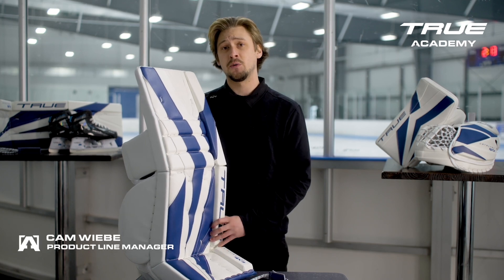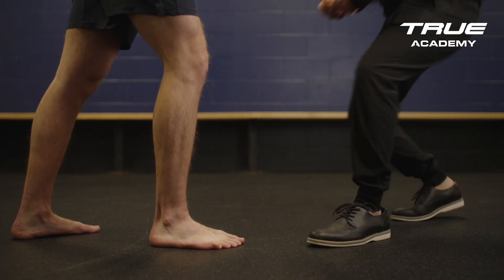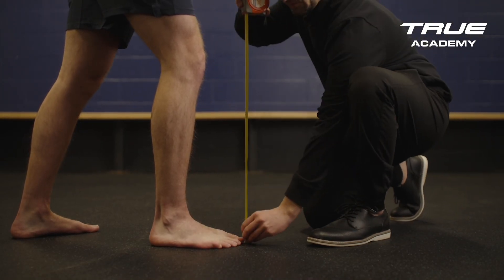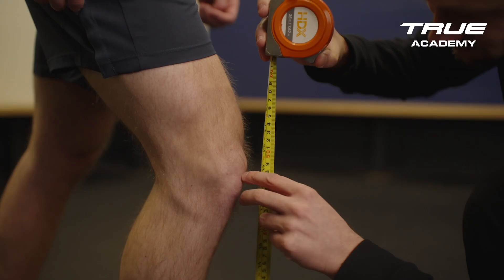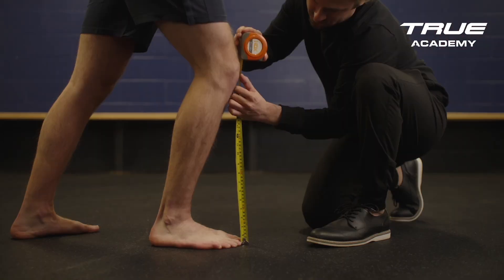How-To Fit TRUE Goalie Pads | TRUE ACADEMY | TRUE by Lefevre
Product Line Manager Cam Wiebe demonstrates proper leg pad sizing for TRUE by Lefevre gear using the standard Knee-to-Floor measuring system.